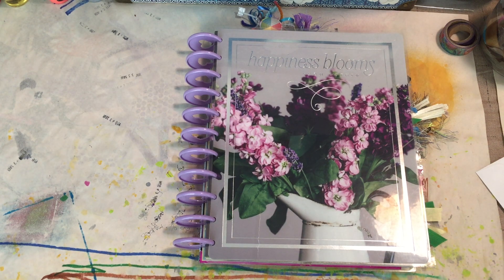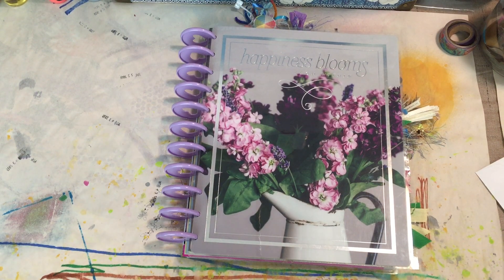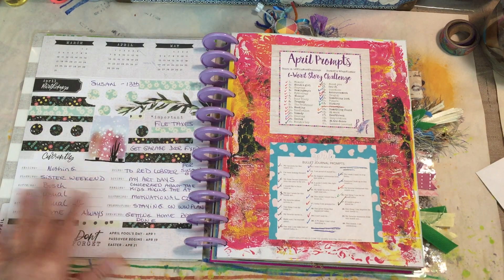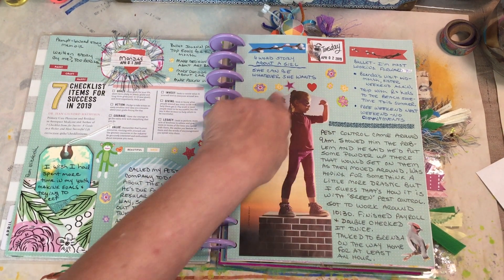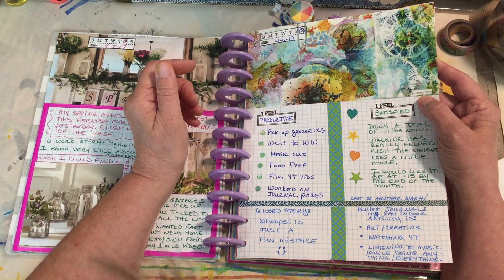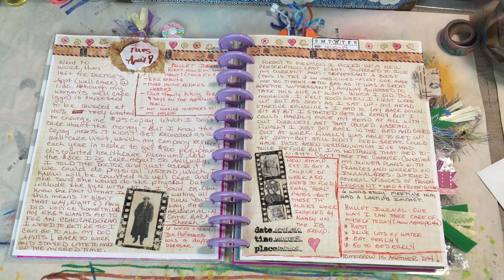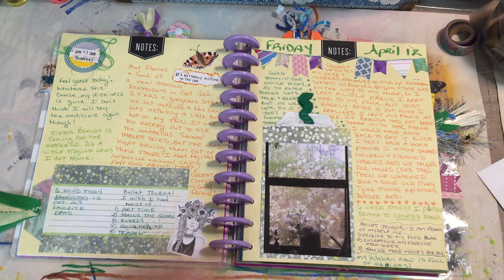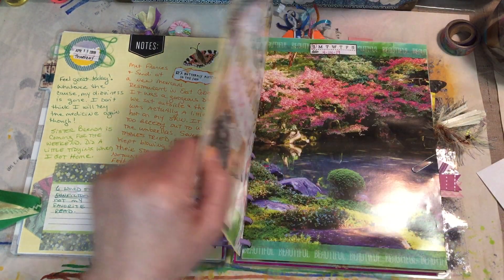Debbie’s Journals flip #53 - journal talk, trying to use up older items, and Mantra Wellness.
Flip through of my Fauxbonichi decorated journal.